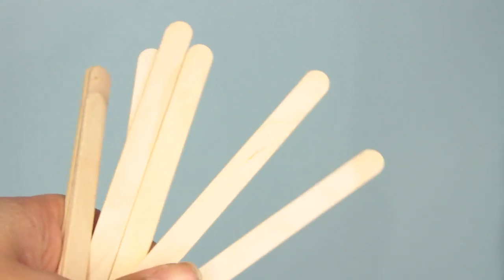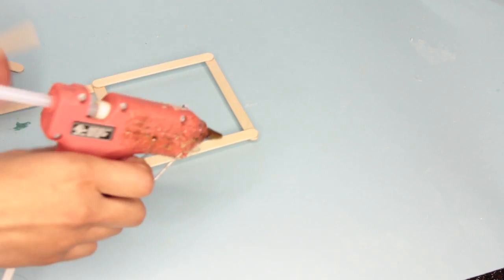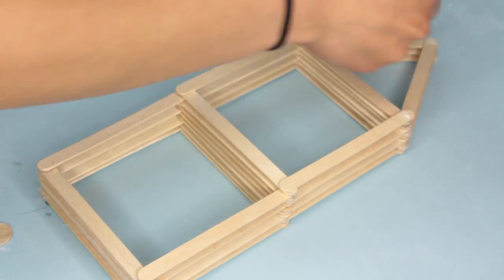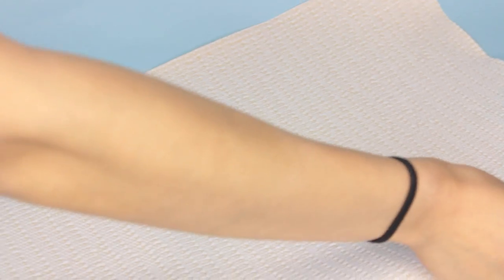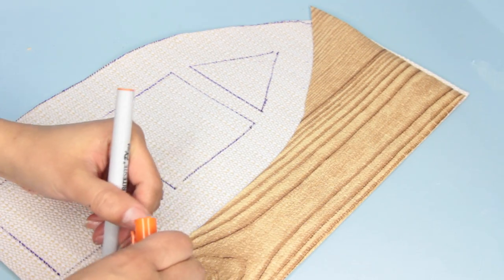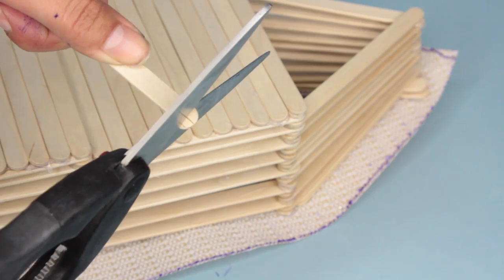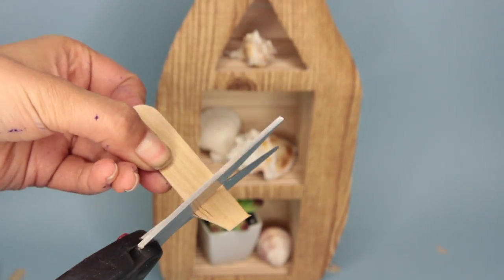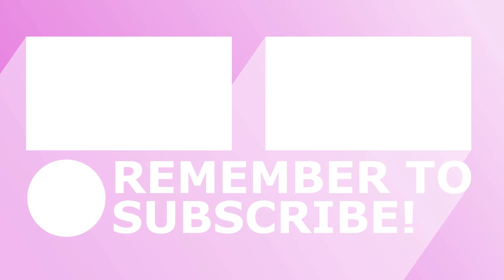DOLLAR TREE BOAT SHELF D.I.Y TUTORIAL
Hey Bargain Family! Welcome back to Beach Week! Todays video, I'll be showing you how to make a boat shelf out of popsicle sticks. These only cost me $2 and $3 to make! I'm so happy with how they turned out, at that price point. You can put whatever you like inside of them. I went with seashells cause I think it looks nice with all my other decor. I hope you all enjoy the video.
Bethany

Products Used:
100ct Bag of Popsicle Sticks
Wooden Vinyl Cover